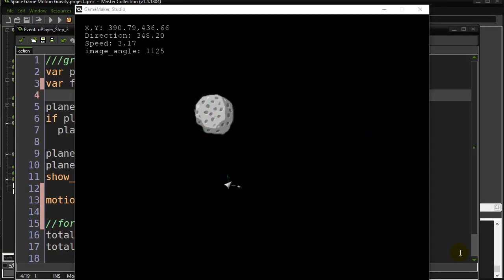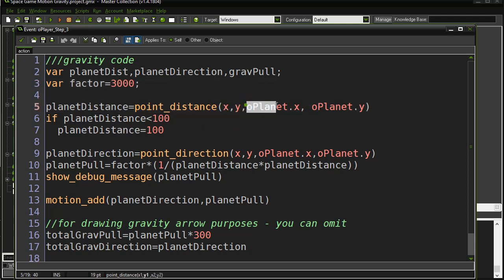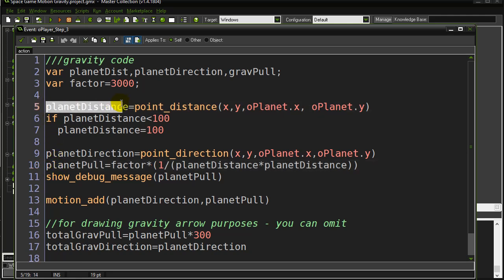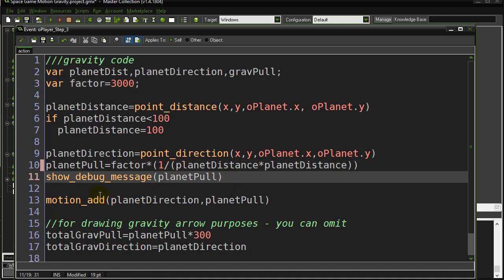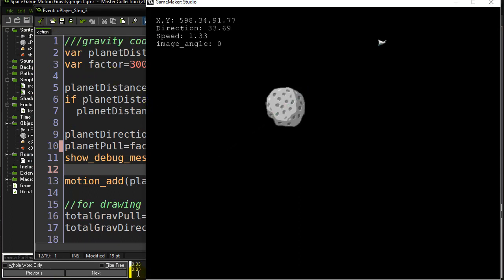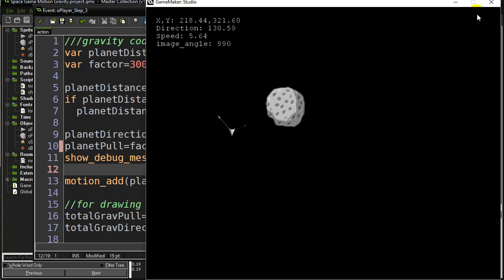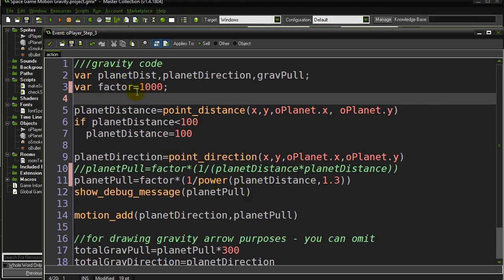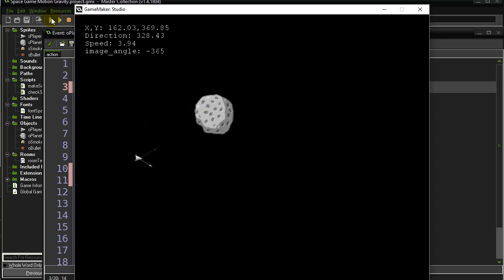GameMaker How To Space Game 04 Gravity Single Planet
How to code gravity in GameMaker in a space game.  Planet/s will pull on player ship with realistic gravity values.  Following video has many planets pulling with gravity.  Part of a simple space game tutorial series.

Check out hundreds of other GameMaker tutorials and lessons at GameProgrammingCourse.com  .All these gamemaker tutorials will work with Gamemaker Studio GMS or Gamemaker Studio 2 GMS.